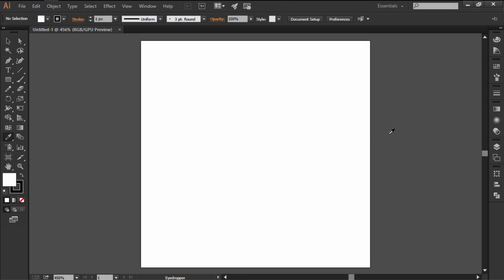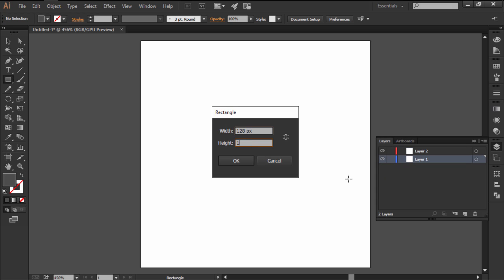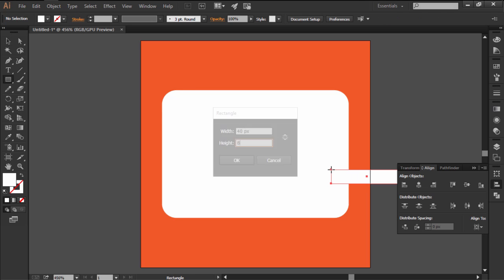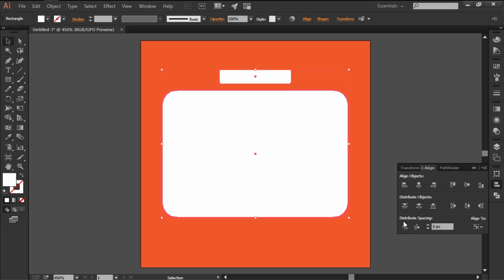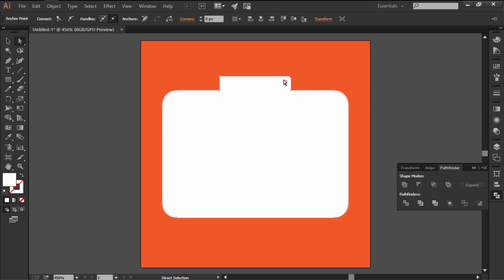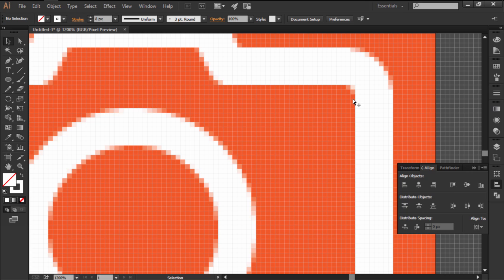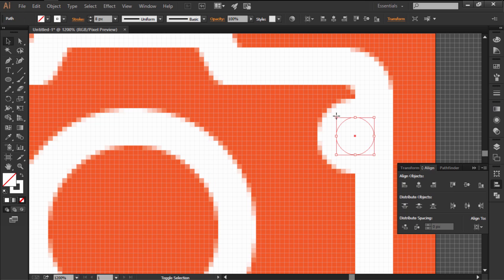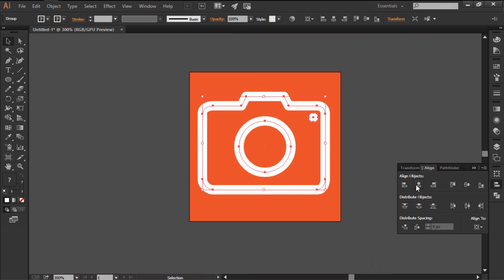Illustrator in 60 Seconds: How to Create a Camera Icon Using Strokes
Ever wondered how to create a simple Camera Icon using Strokes? Well if that's the case this video should get you started since it will show you the entire process from start to finish.